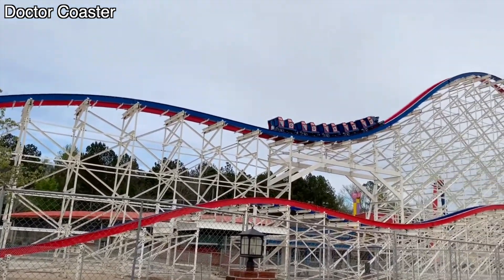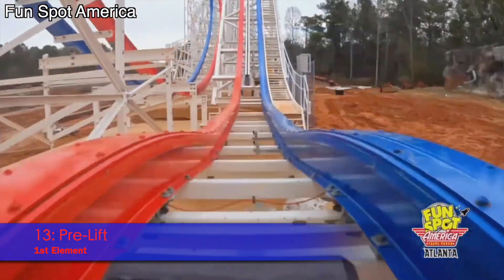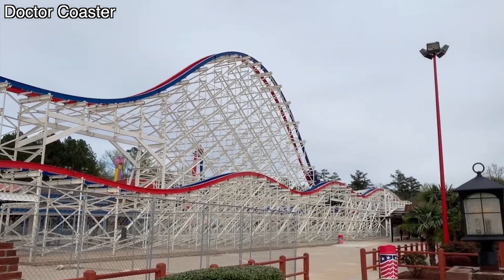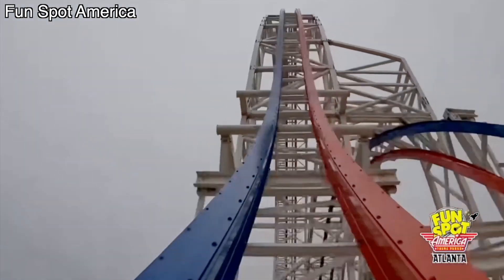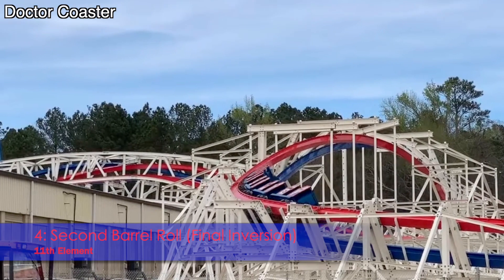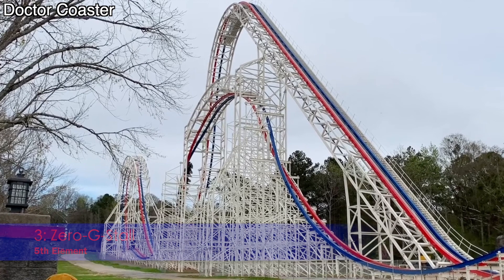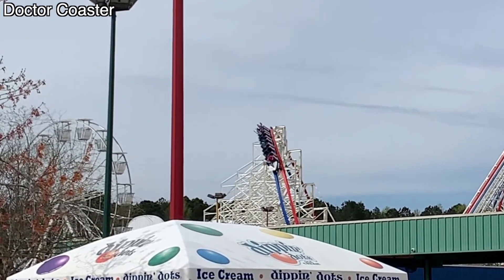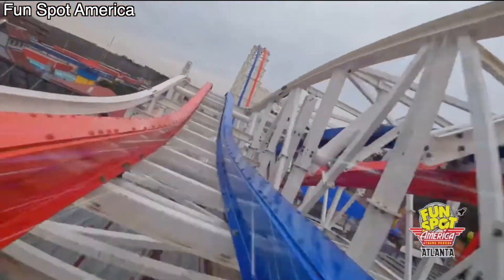Ranking My Top 13 Most Anticipated Elements For ArieForce One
What makes a great coaster? It's great elements, right? ArieForce One is a coaster that I am extremely excited for so because we're only a week away from opening day, let's count down my most anticipated elements for ArieForce One!

My Gear: (This would've been helpful to me if i had this when I was starting this channel so i'm putting my stuff to help you too :)
Sony 16-50 Kit Lens
GoPro Hero 10 Black with Media Mod (Backup Camera, Second Angle, and Filming on ride footage)
Cannon Powershot ELPH 100HS (I old camera I found in my grandparents basement that I sometimes use because it looks pretty good)
Røde Videomic Go II (Voiceovers and Studio Mic)
Sandisk Extreme Pro Potable SSD (Where I store my footage)
Zealsound K66 Studio Microphone (The cheap amazon microphone that is okay quality but i highly recommend for the price)
Videoproc Vlogger (Free editing software that is beginner friendly and highly recommend)